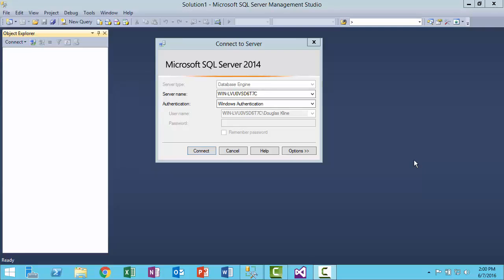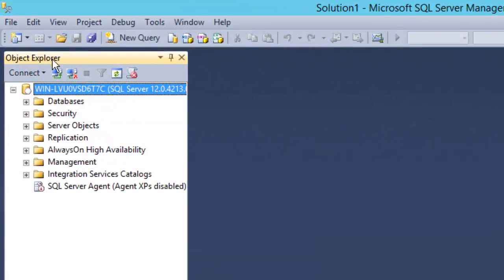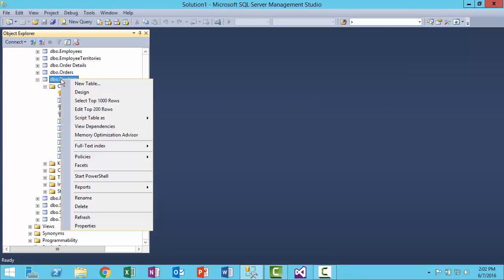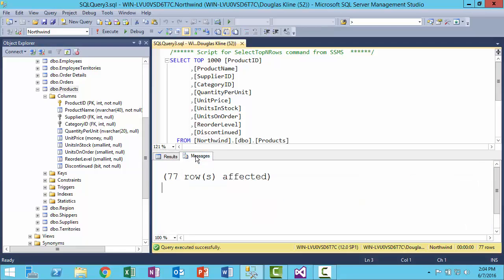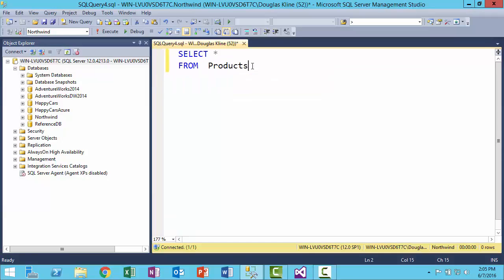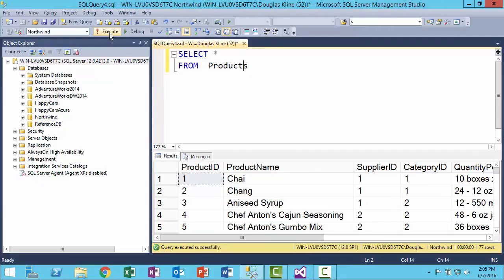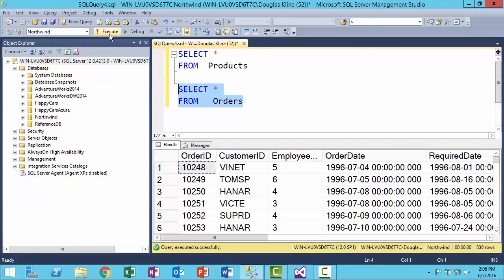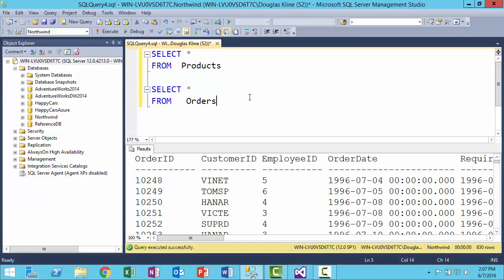SQL Server for Beginners new version 2017